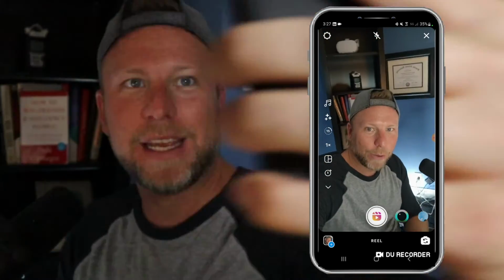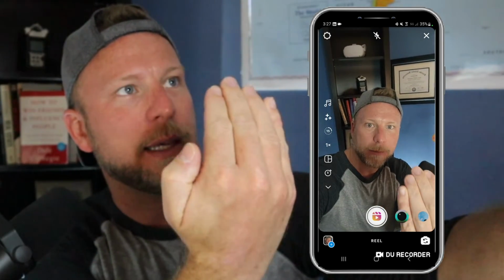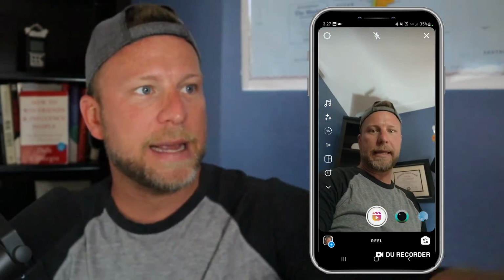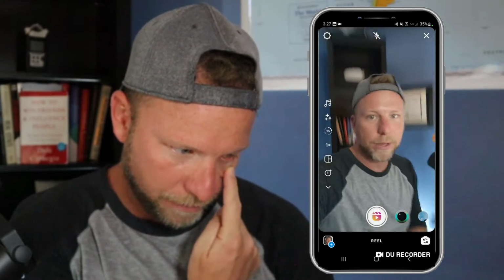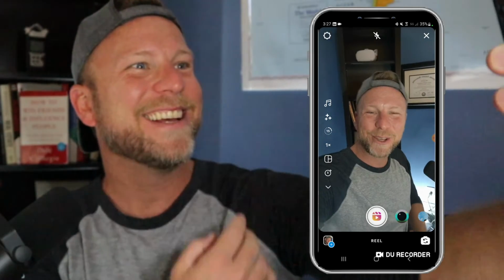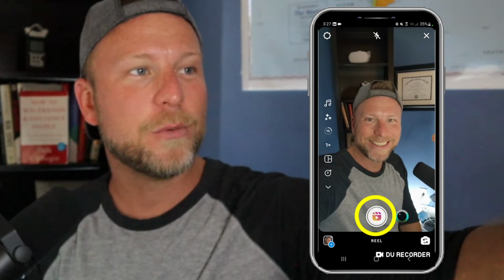Create Instagram Reels on your Phone in 5 Minutes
Instagram Reels from your phone using only the Instagram app?

In this video, I'm breaking down how you can create awesome Instagram Reels reaching thousands of people in less than 5 minutes.

Oh yeah, all within the app, no editing experience necessary!

I'm covering best practices, which buttons to push, hashtags, and more.

Want to go deep? Join the pro group here!